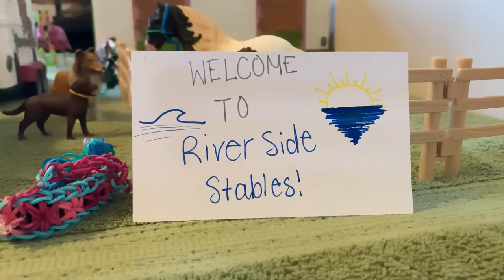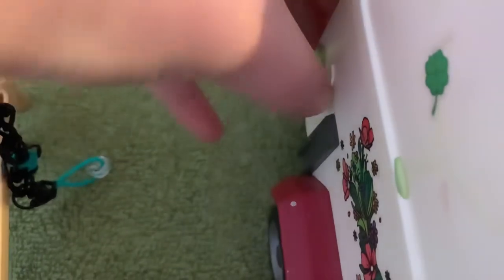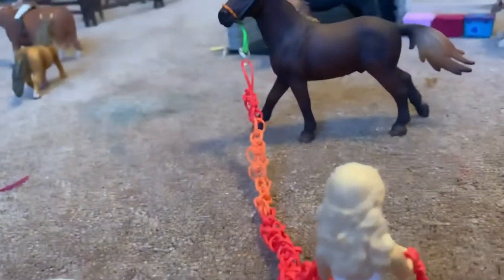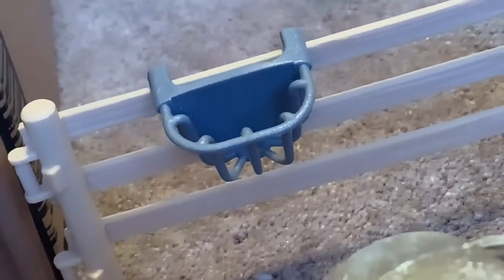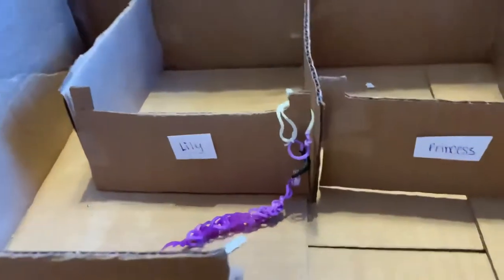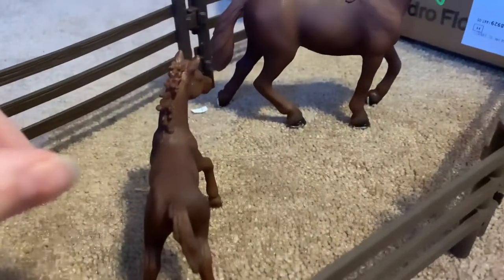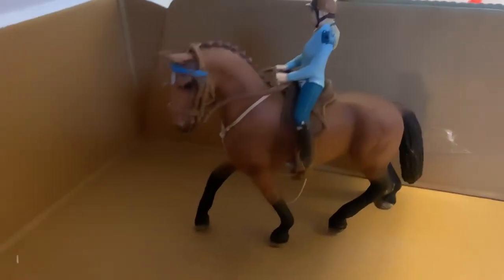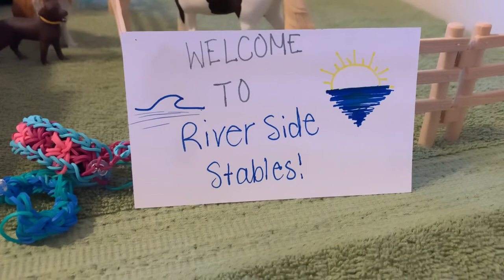~River Side Stables~ Schleich horse barn tour! (My first video)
Tommorow I will post the first episode of a brand new series!
I will be posting everyday if I can!
Hope you have an amazing morning, afternoon, night or day wherever you live! 🤟